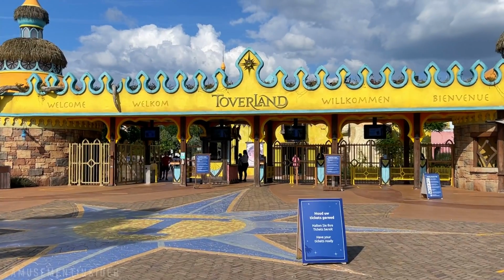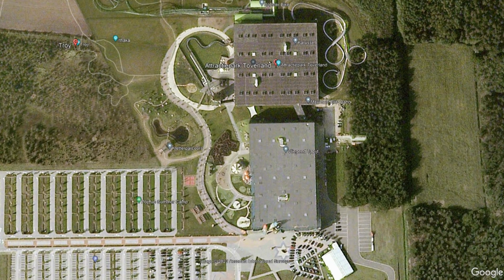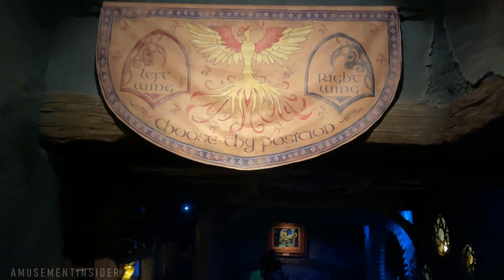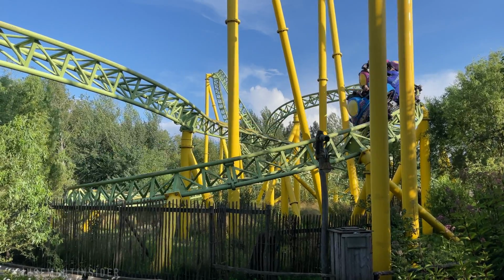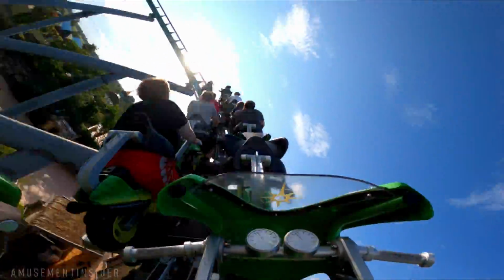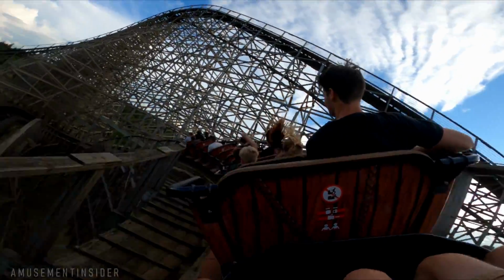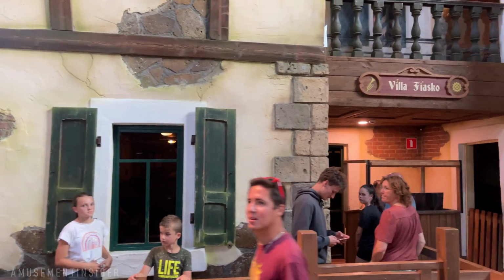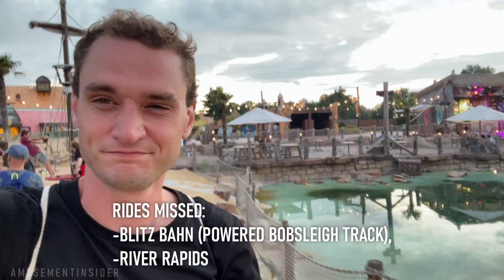TOVERLAND; The Extremely Fast-Growing Park Taking Europe by Storm!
Toverland Review, Roller Coasters, Guide, parkvideo, and Vlog. Attractiepark Toverland is In the southern province of the Netherlands is one of the fastest growing parks in Europe - Toverland. A theme park with a sense of adventure around every corner. Over the past 20 years, it has expanded from a family entertainment center into a full-blown theme park. The charm of the highest quality parks in the World, with the European features that you just don't see in countries like the USA. Toverland does not rely on large IPs, and that pushes you to use your own imagination within the park.

The entrance of Toverland was moved to the total opposite side of the park during a 2018 expansion that expanded the size of the park by more than 40%.
Included in this expansion is this Islands of Adventure-esque entrance plaza reeks of high-quality construction that feels immersive and real. No shortcuts were taken.

Attractiepark Toverland Guide, Review, and all Roller Coaster POV's. Vlog. Netherlands